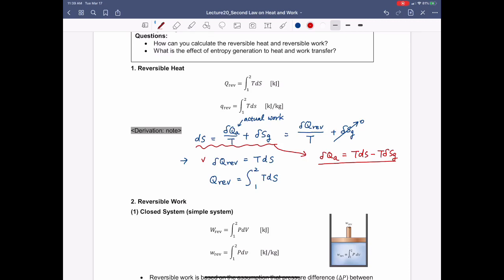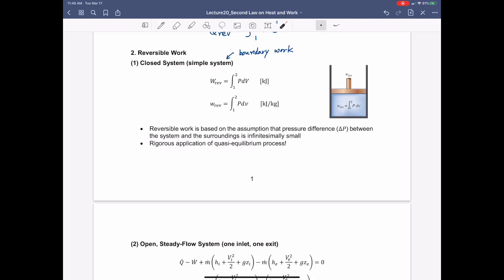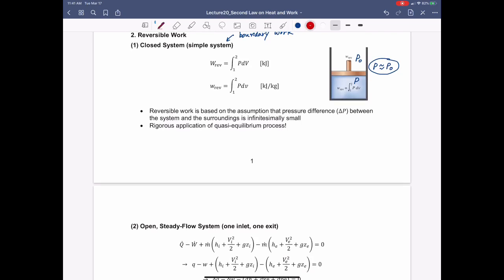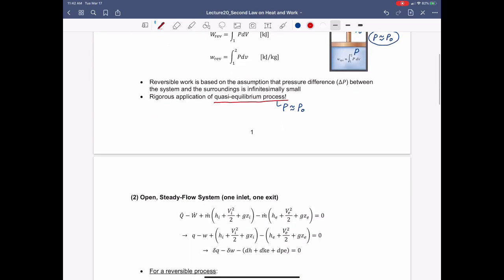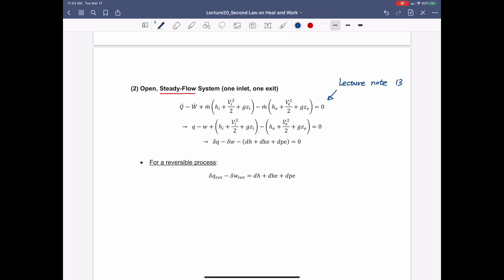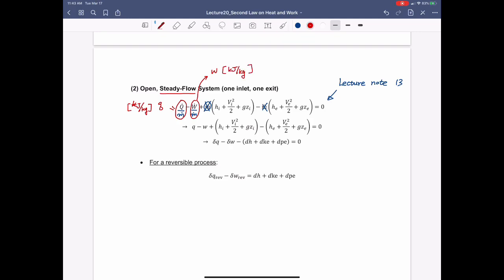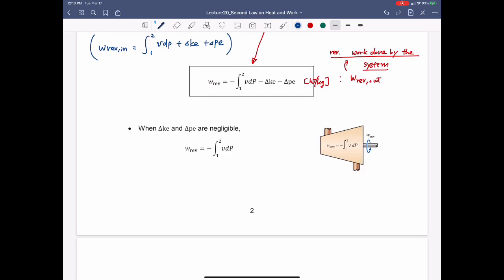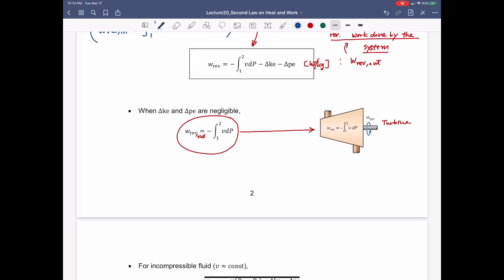Thermodynamics Lecture 20-2